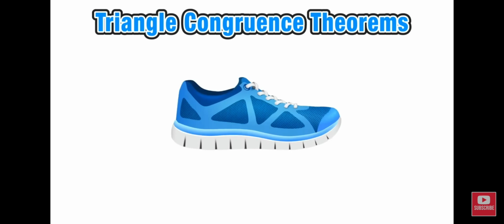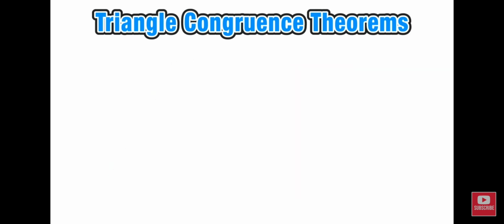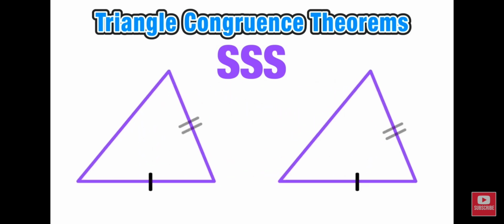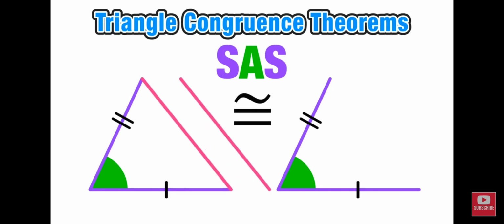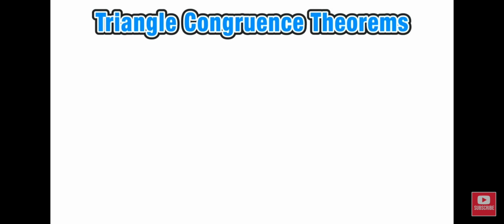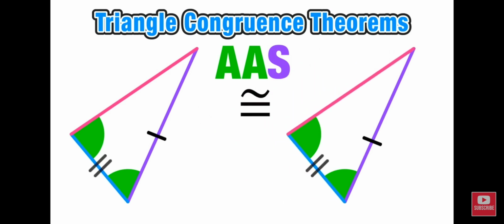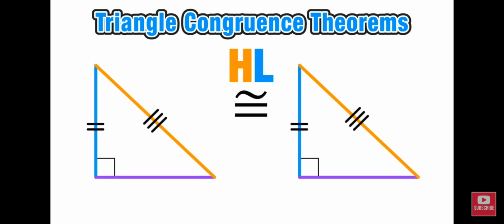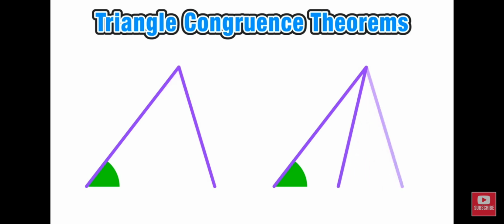Triangle Congruence Theorems.